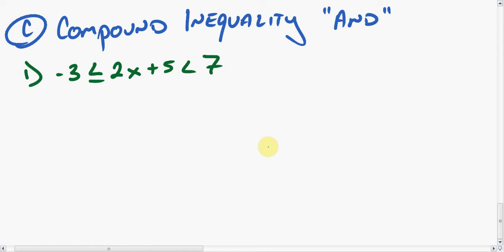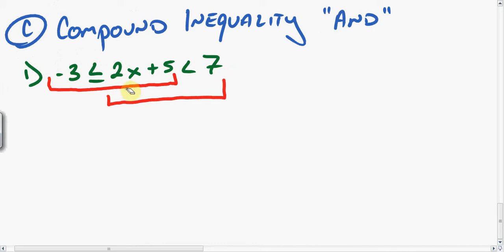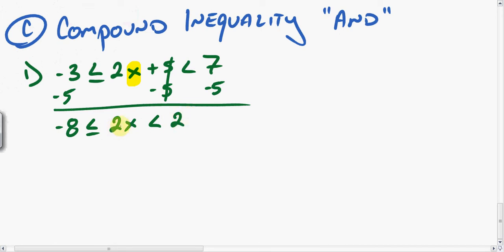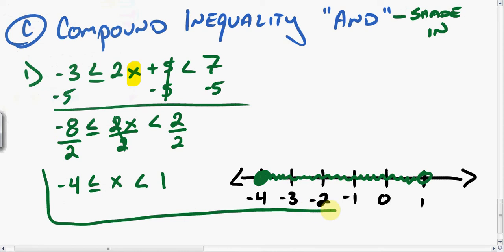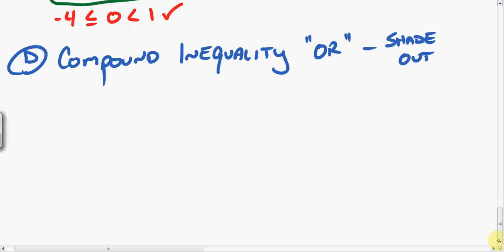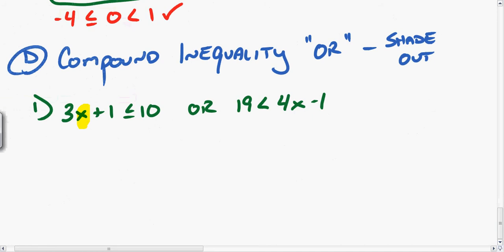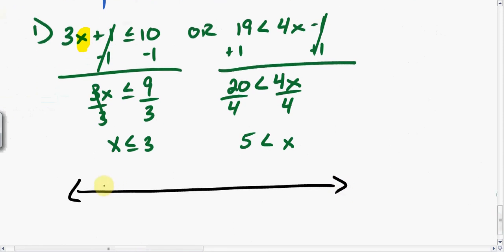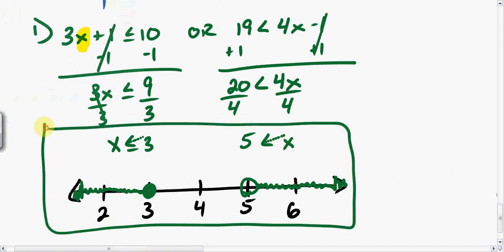AAT - Section 1.6 - Part 4